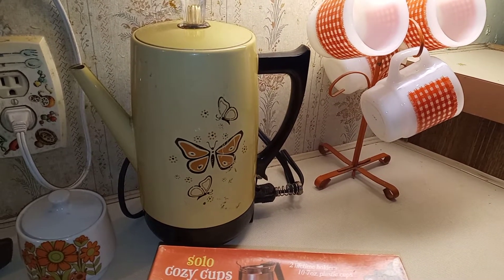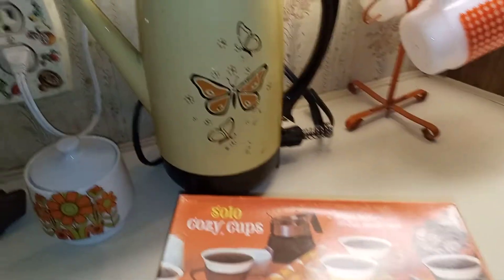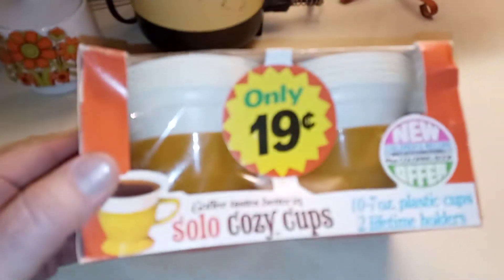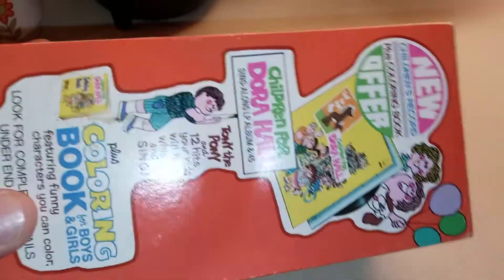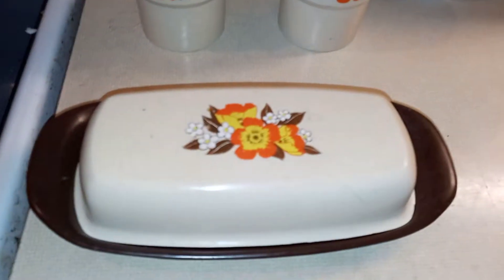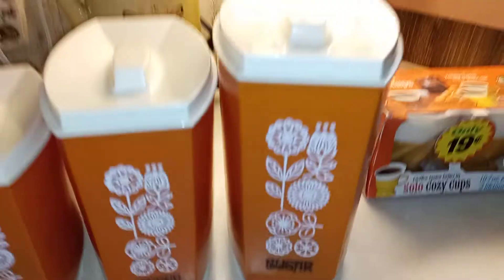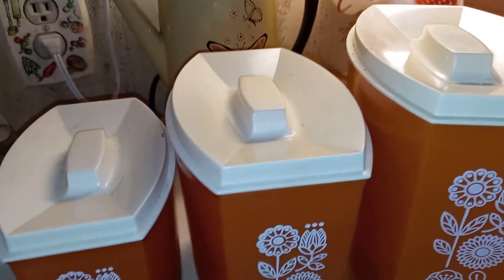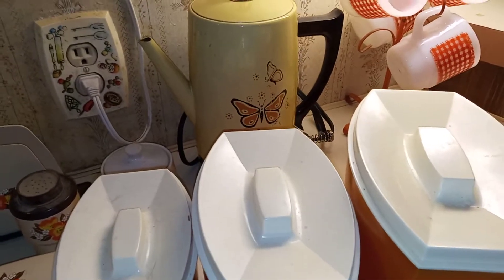1970s kitchen relics I got from an estate sale.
vintage kitchen stuff from estate sale